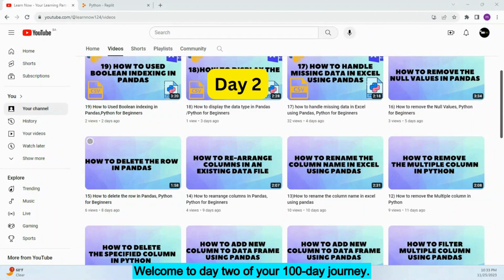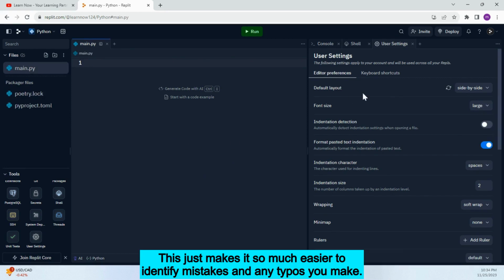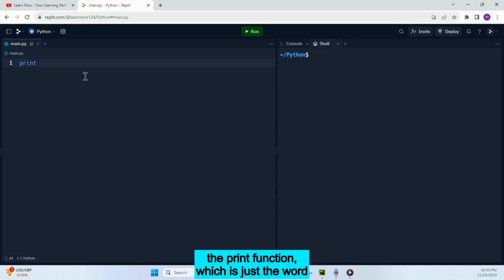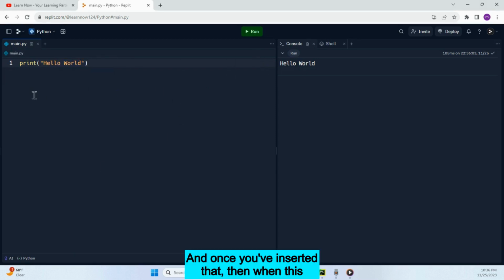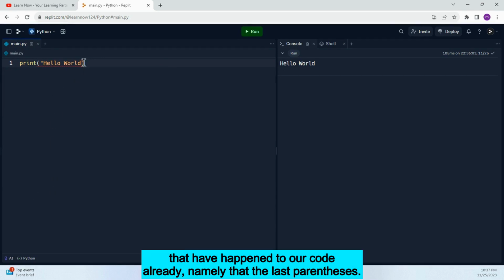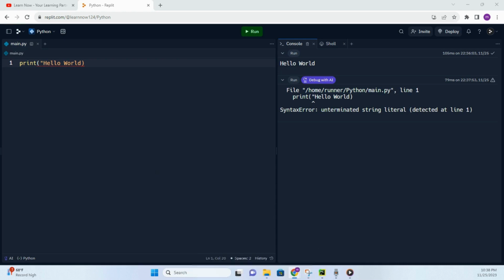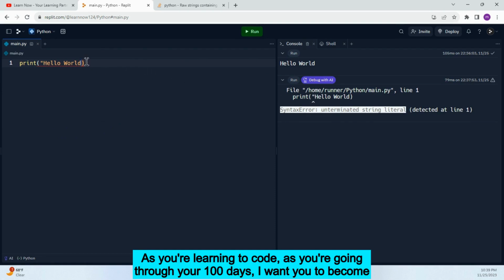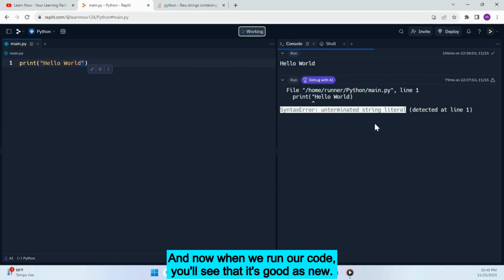How to run the Code in Python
Hello, everyone! Welcome back to My Channel Learn Now from your learning partner,Welcome to day Two of your 100 day journey.And today, we're going to learn about printing, commenting, debugging, string manipulation and variables.So it's chockablock full of really fun stuff.
Day two printing start and you should be on a screen that looks like this. And once you're signed in, then you can actually go ahead and edit the name of the replit or add a brief description and you'll be able to access it later on through the My Repls folder. Now, once you've done that, then let's go ahead and walk through some of the different parts of replit that you'll be using.
First, on the left-hand side pane here, you've got some files and you can see the current file that's open is this Python file here, and you can create new files or you can create new folders and later on will be using these features to organize our code.
Now the other part of the left hand side pane that's really useful is the Settings tab here, and I recommend everybody to switch their font size up to large. This just makes it so much easier to identify mistakes and any typos you make. Now we're going to leave everything else as it is, and you can click on the settings button to collapse that pane so that you end up with more space for writing code. And this area here is where you're going to be doing that.
All of your code is going to go inside here. And once we're done with writing our code, we'll click run and it will execute. And the results of our code will come up over on the console in the right here. And I generally prefer to code using a darker background. It's slightly easier on my eyes, especially when you're working at night. So these are some of the most important parts of replit, but the important thing is it allows us to just get started.